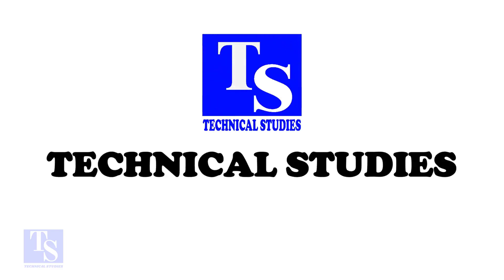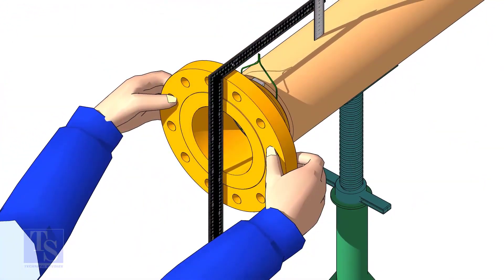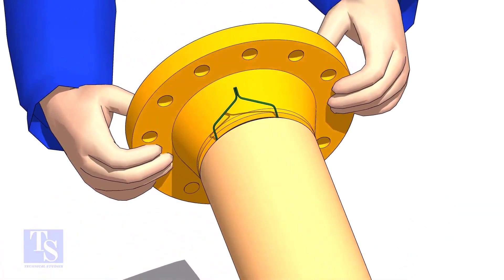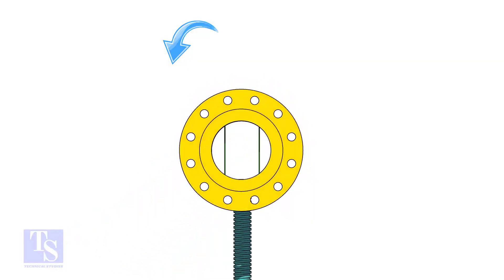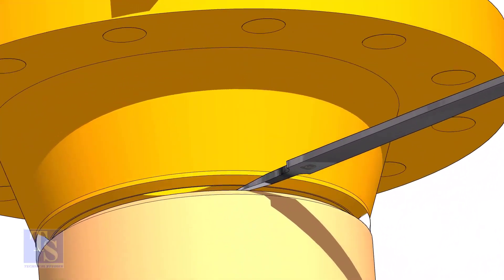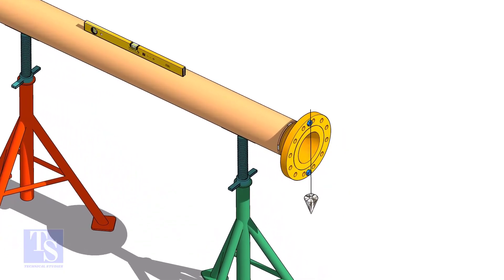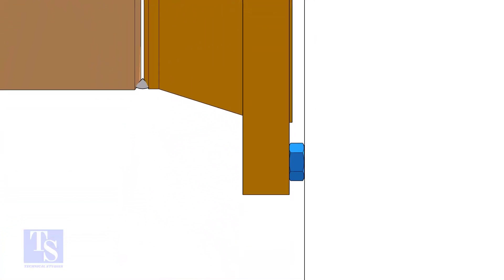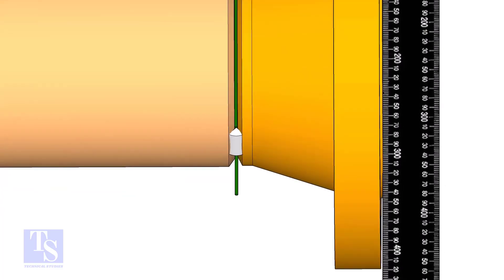3 Simple Methods for Accurate Flange to Pipe Fit Up in Piping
In this video, we will learn three easy and practical methods of flange-to-pipe fit-up used in piping fabrication and site erection.
I will explain correct alignment, bolt-hole orientation, and common fit-up checks that help reduce welding defects and rework.
This tutorial is useful for pipe fitters, welders, supervisors, and piping engineering students.